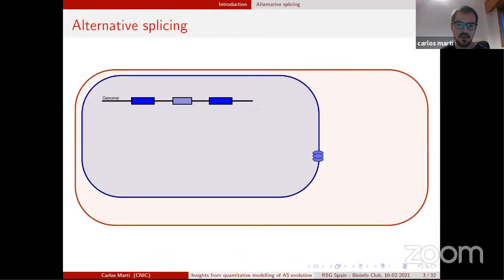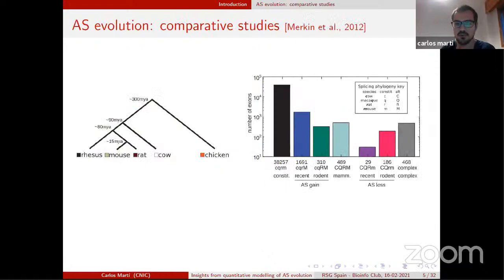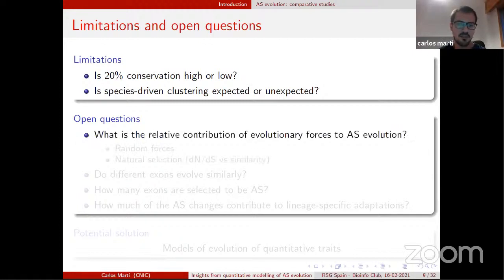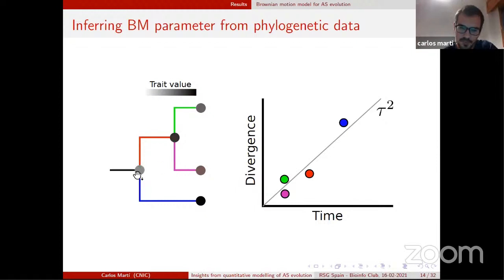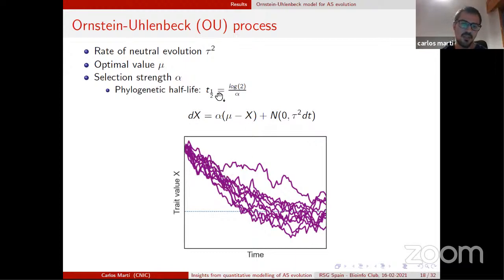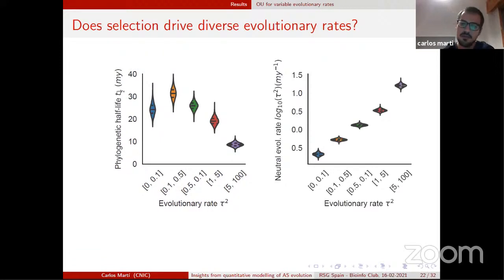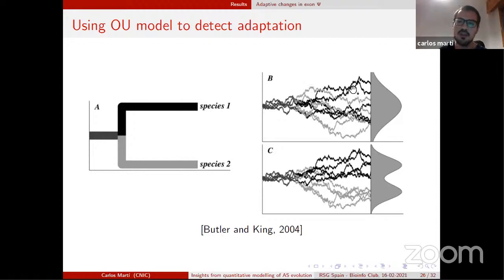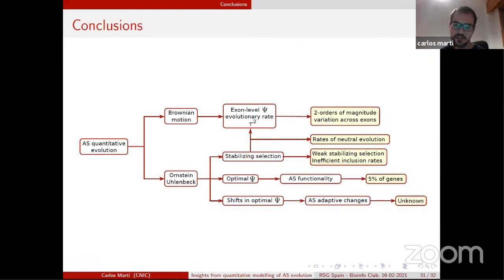Insights quantitative modelling of alternative splicing evolution | BioInformaticsGRX - RSG Spain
BioInfo Club 16 Febrero 2021 [BioInformaticsGRX | RSG-Spain Granada]

Alternative splicing (AS) enables the generation of different transcript isoforms from a single gene. 95% of human multiexonic genes produce more than a single mRNA through AS and there are many well established examples of how AS can produce mRNAs encoding proteins with different functionality. However, as in any biological process, errors occur during the processing of the pre-mRNA. To what extent the observed transcriptomics diversity derives from splicing errors or functional AS remains controversial. In this work we will study how AS patterns have evolved during mammalian diversification and try to dissect the role played by natural selection. We will show how models of evolution of quantitative traits can help us better understand the contribution of AS to transcriptome diversity and their evolutionary implications at a genome-wide level.

Ponente: Carlos Martí-Gómez (Centro Nacional en Investigación Cardiovascular)

 Escribenos para entrar al Nacional